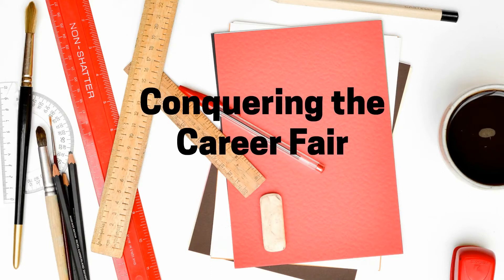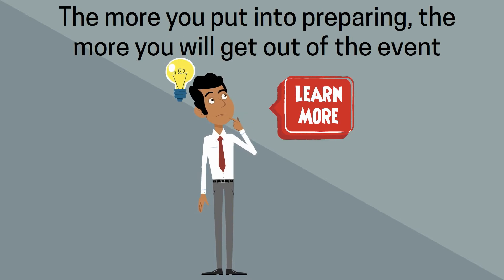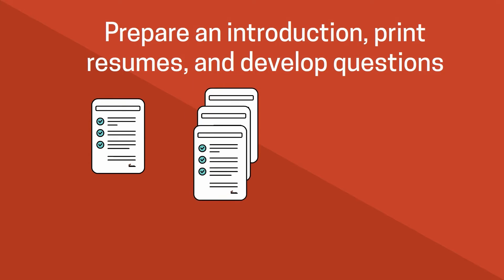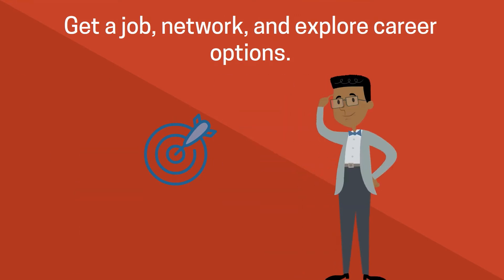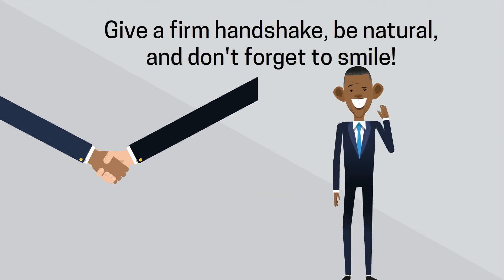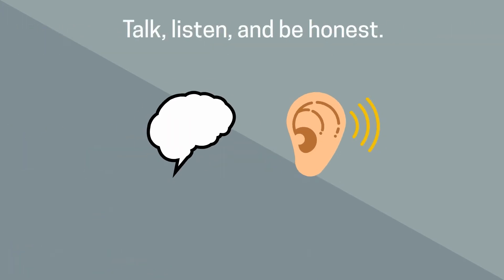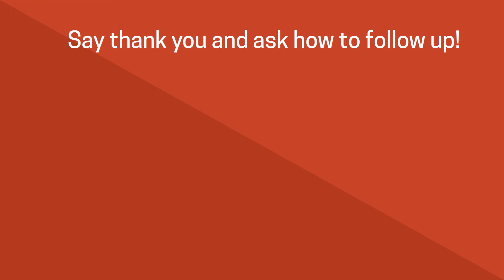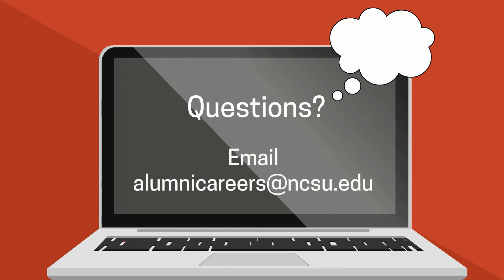Conquering the Career Fair